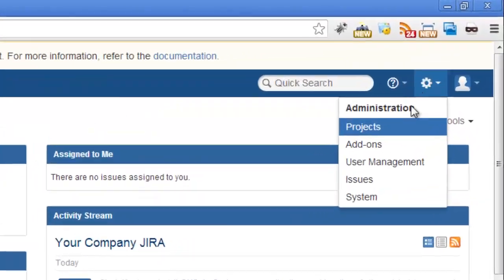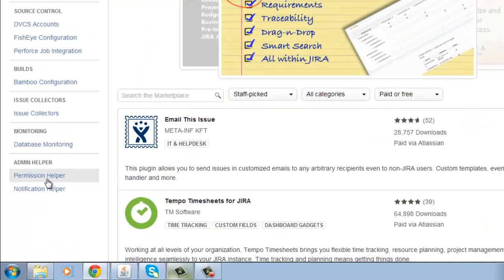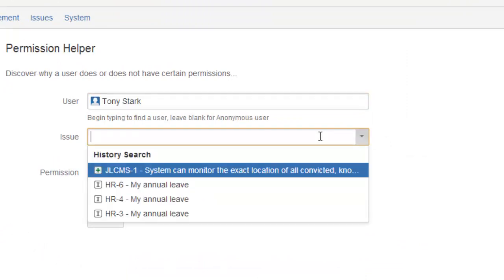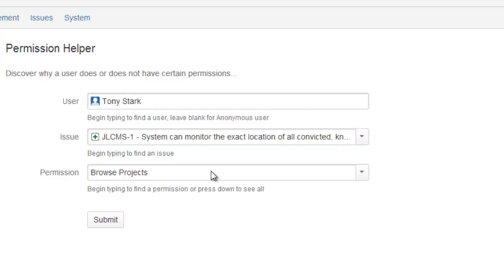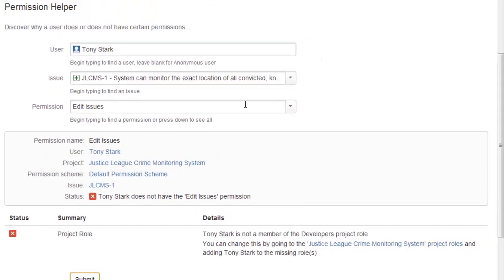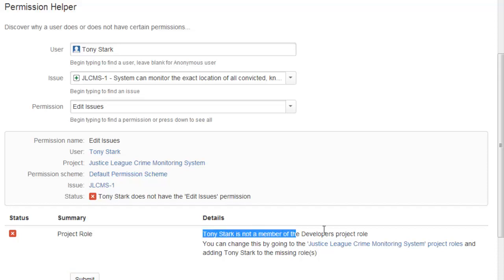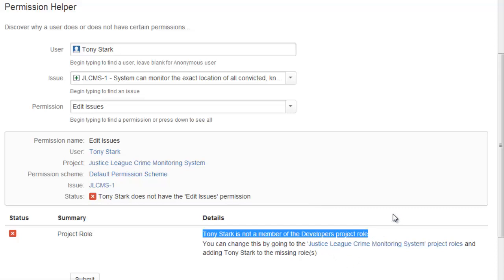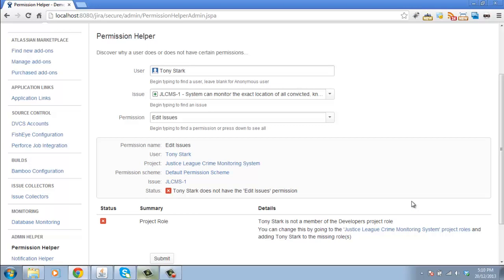JIRA Administration - Troubleshooting an End User Permission Problem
In this ServiceRocket JIRA Administration Jam Session, you will learn how to use the Permission Helper Add-On in JIRA to find out why users may not be able to view or edit issues when they should be able to.

For a complete list of JIRA training courses, visit the ServiceRocket Marketplace